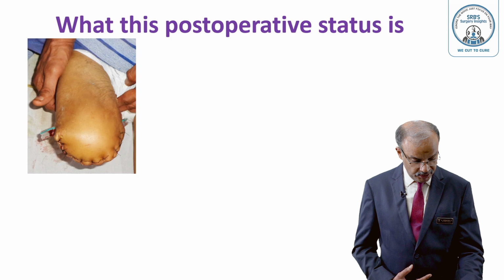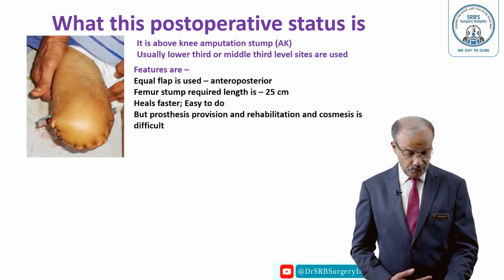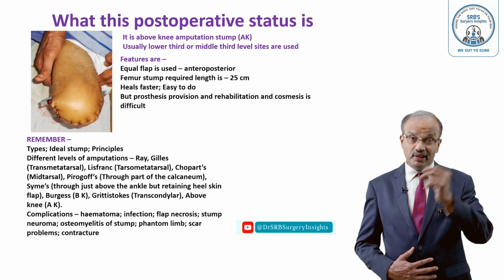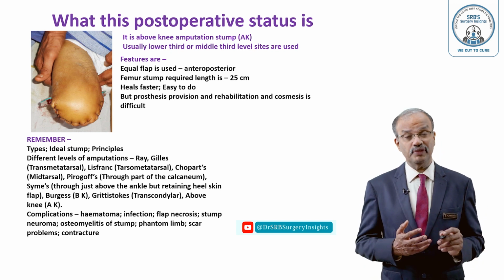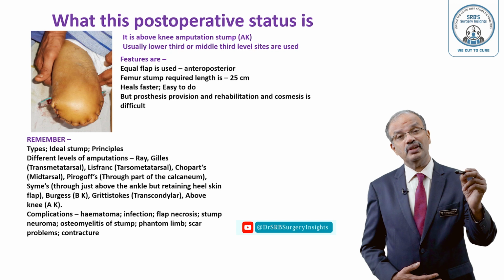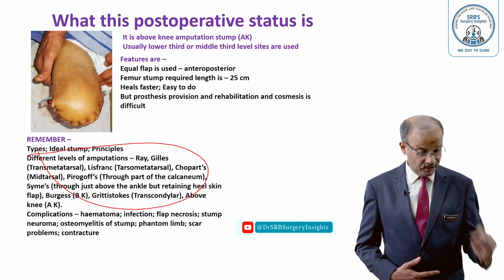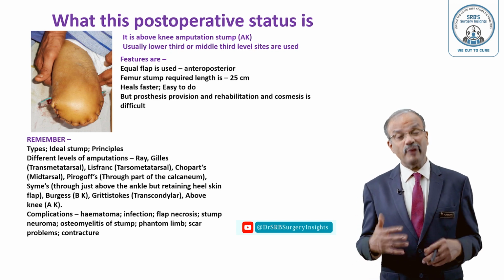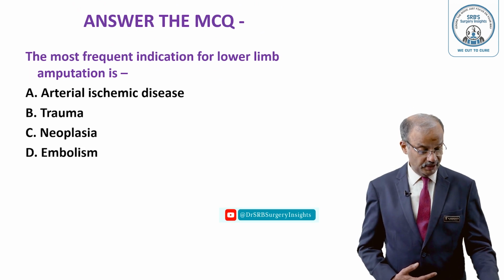Above Knee Amputation by Dr. SRB | Dr. Srirama Bhat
Above Knee Amputation by Dr. SRB